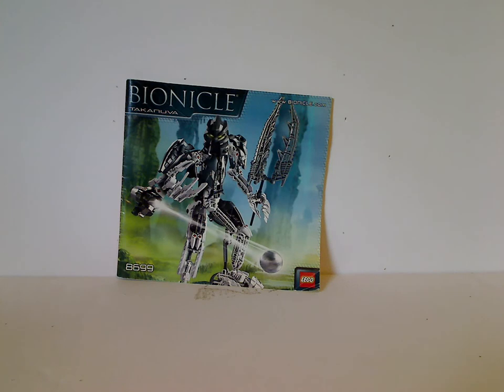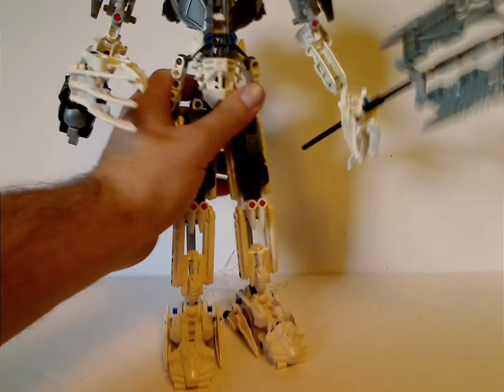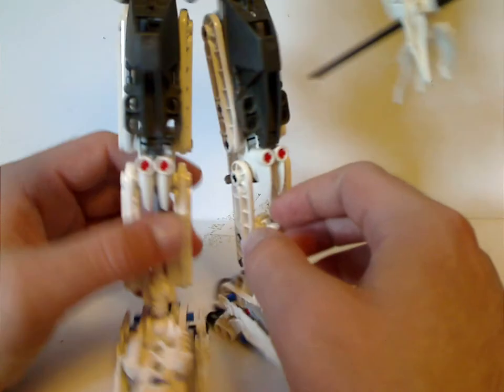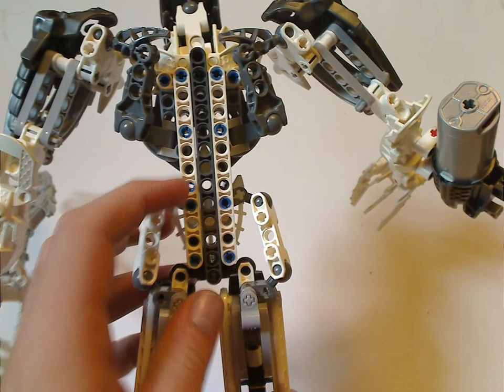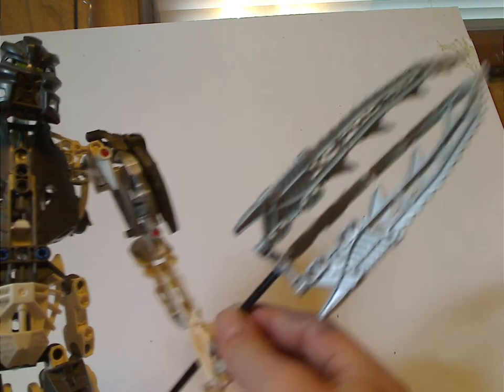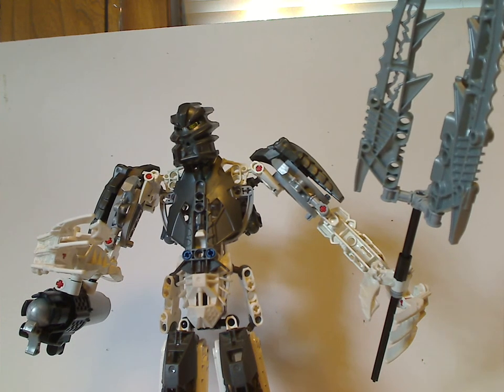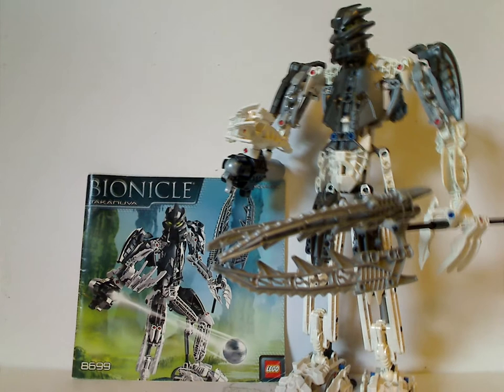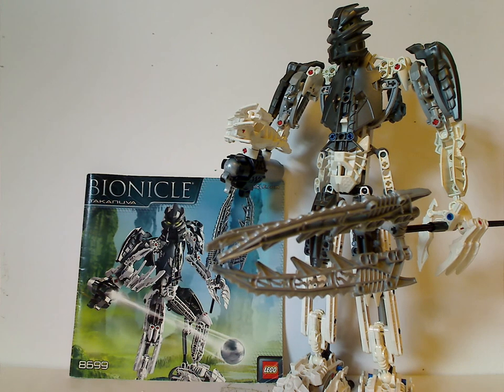Lego Bionicle Review Takanuva 2008